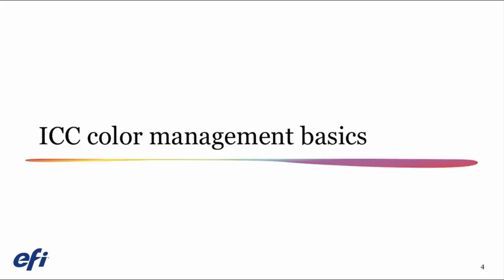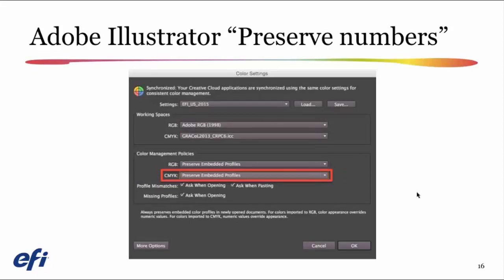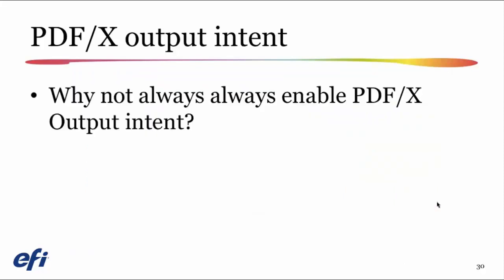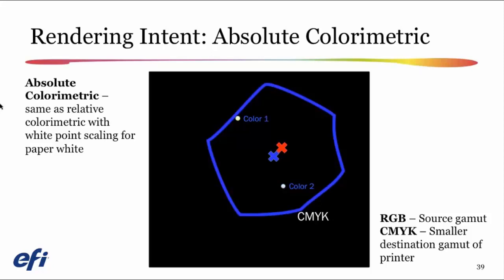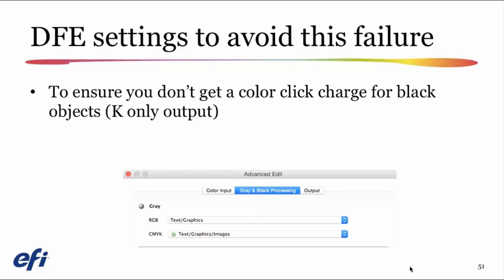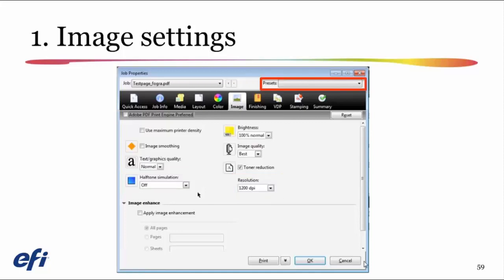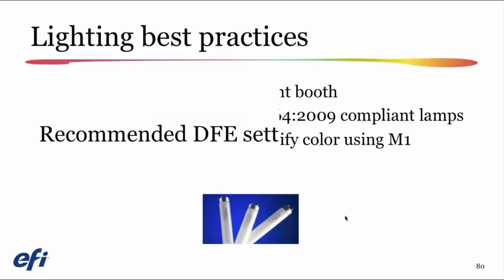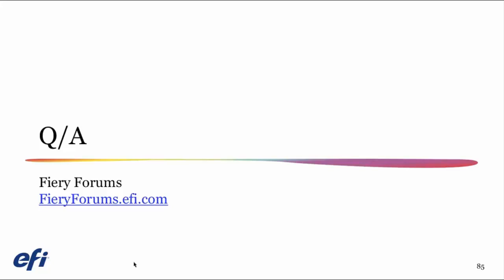World of Fiery – Advanced color management for digital print systems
Building on our previous webinars on color, this advanced webinar will show you how to select the right profiles and profile settings to get the best results on your DFE, configure color settings to correctly process page objects in different color spaces, understand gamut compression options and their impact on image quality, and much more. Access the various materials presented during the session